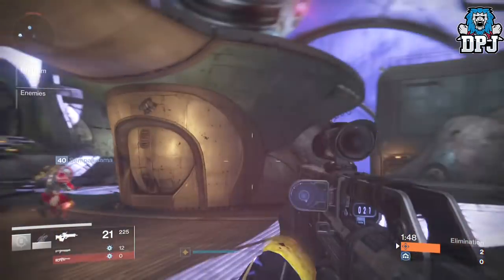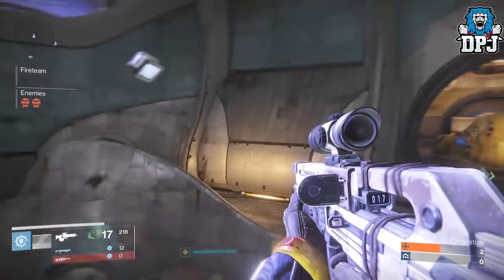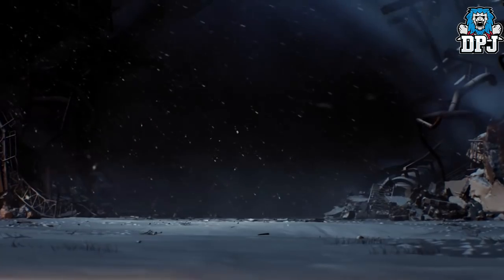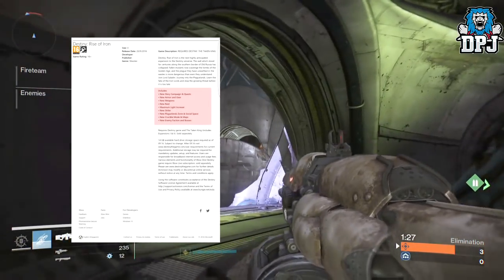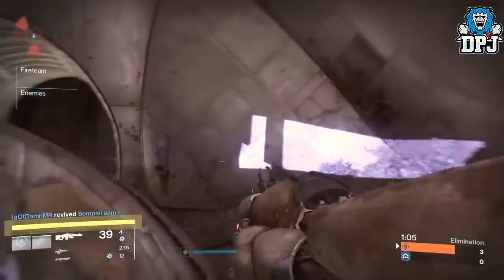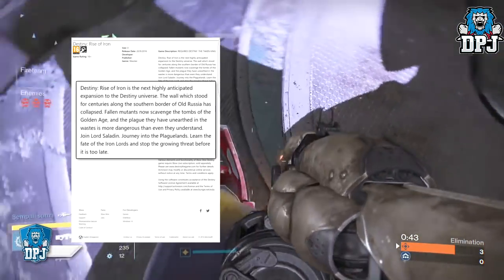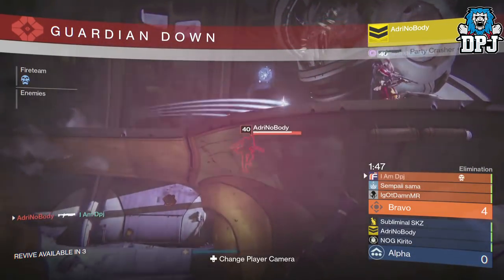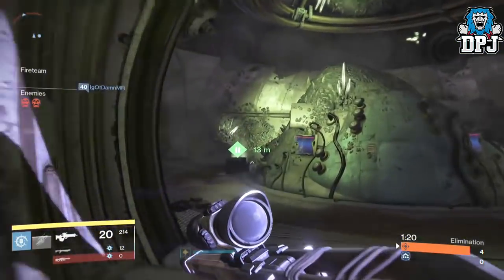Destiny: 100% Official New DLC Info! New Taken Mutants, New Social Area, New Raid & Much More!